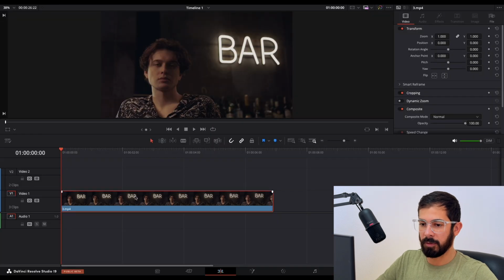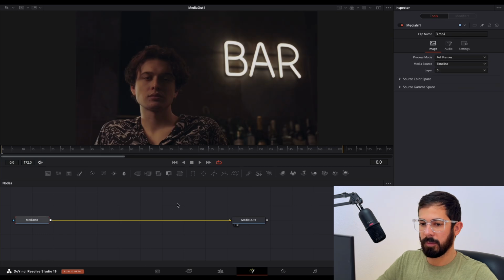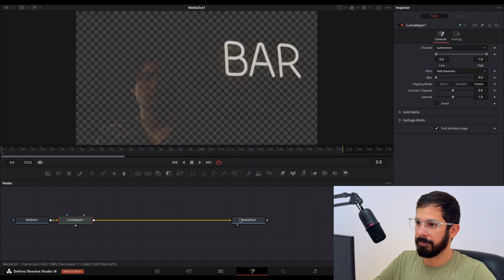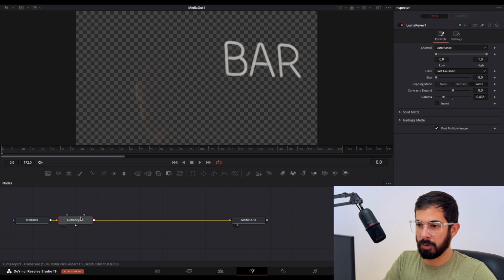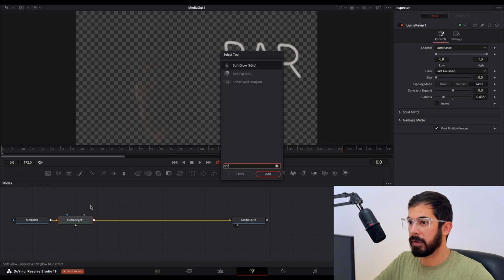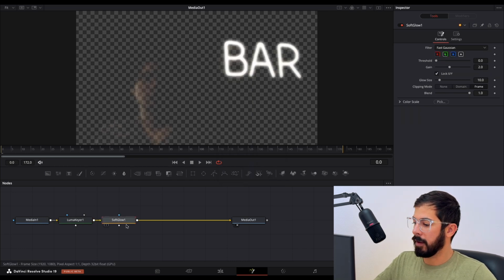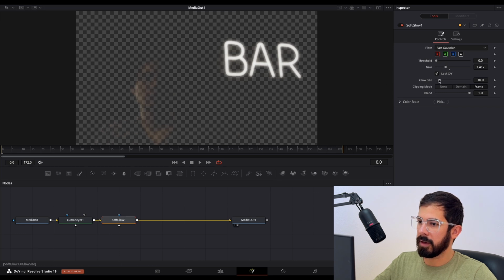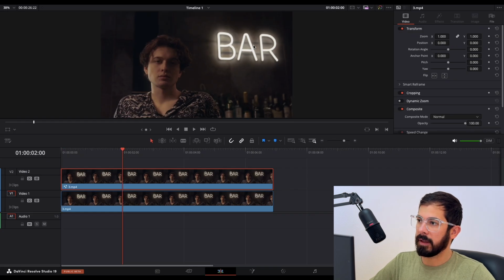Easy Glow Effect DaVinci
In this tutorial, I'll show you how to create a smooth and professional glow effect in DaVinci Resolve with just a few simple steps! Whether you're editing music videos, cinematic scenes, or just want to add a creative touch to your content, the glow effect can really make your videos pop. ✨

Learn how to:

Adjust glow intensity and blending for a professional look
Use color grading tips to enhance the glow effect
Achieve cinematic effects in your videos with DaVinci Resolve
Add visual effects that make your content pop
Apply the glow effect to your clips
Adjust intensity and blending for a professional look

Enhance your visuals with color grading tips to complement the glow effect
Perfect for beginners or anyone looking to level up their video editing skills with DaVinci Resolve. Follow along and discover how easy it is to create this stunning effect without the need for plugins!